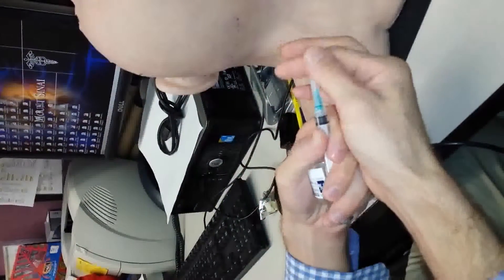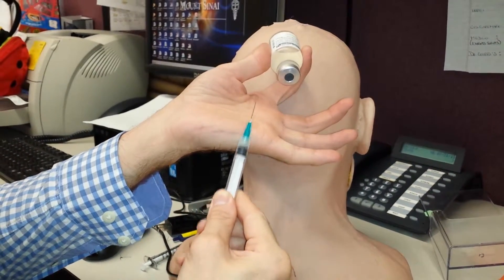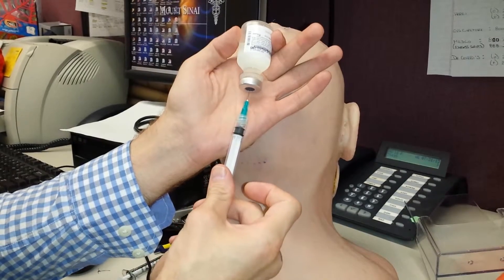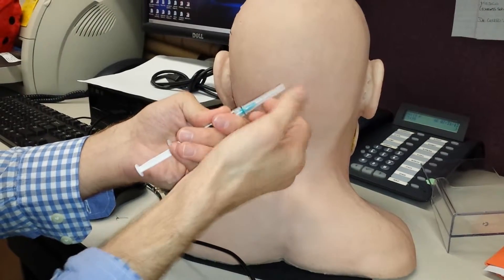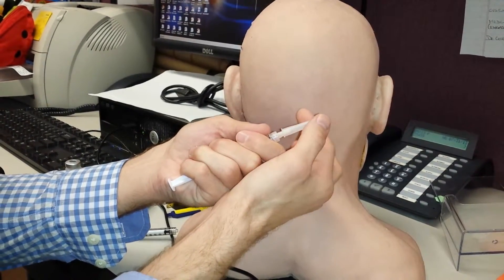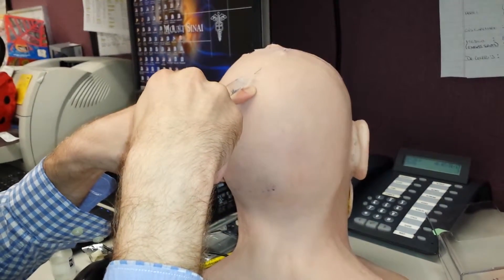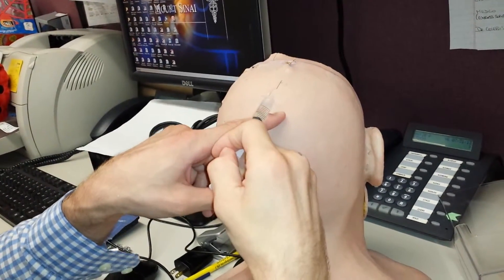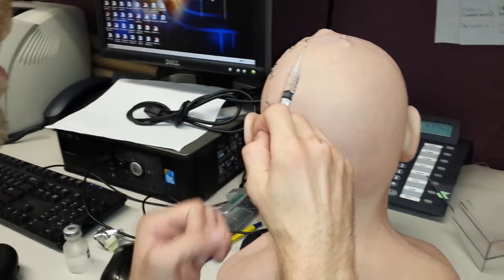Anesthetizing a Lesion